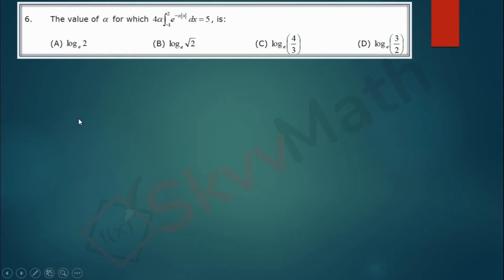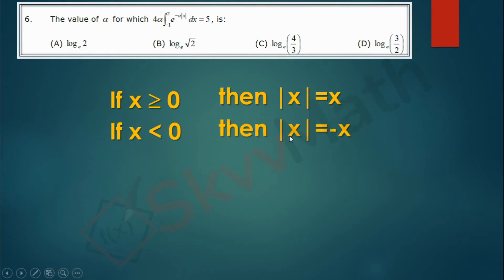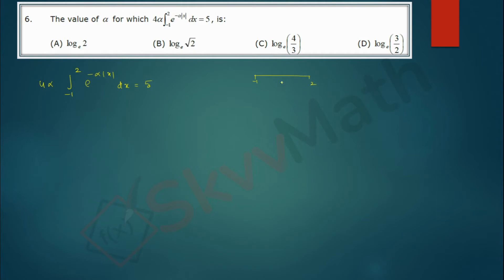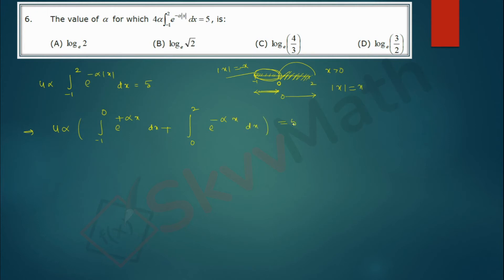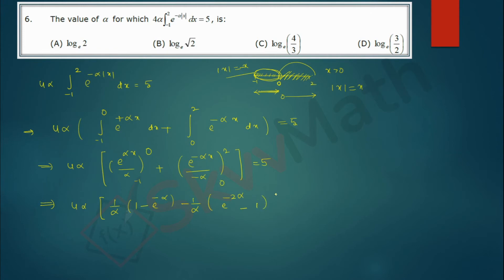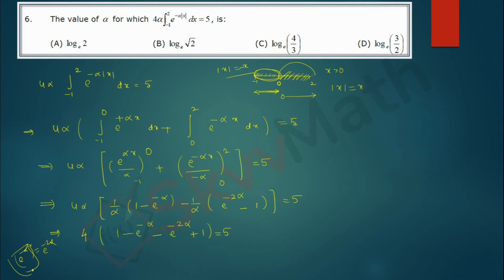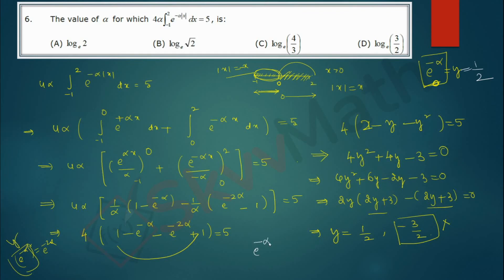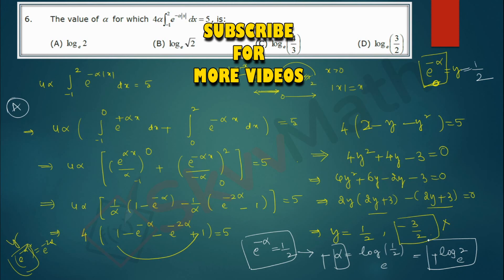Jee mains 2020 7th January shift2 definite integral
This is the problem from jee mains 2020 , 7th January shift 2 from the topic Definite integrals based on the properties of definite integrals.

Question :
If 4(alpha)integral of e^-(alpha.|x|)dx = 5 the the value of alpha is

Jee mains 2020 maths solutions
7th January maths solutions
Previous JEE mains maths solutions.